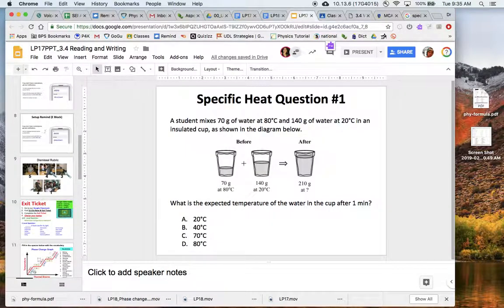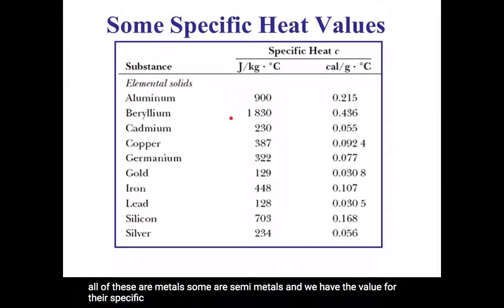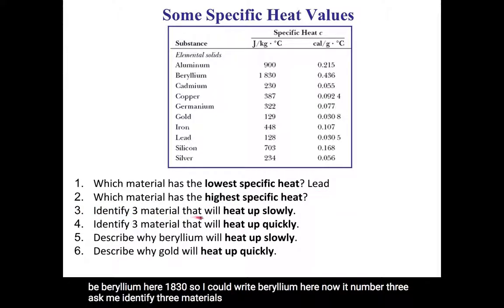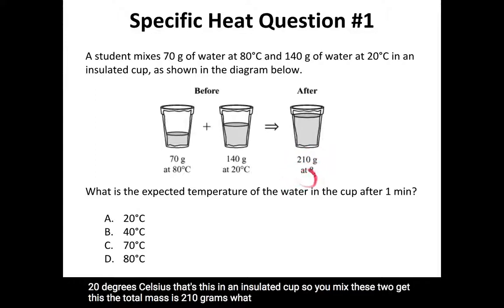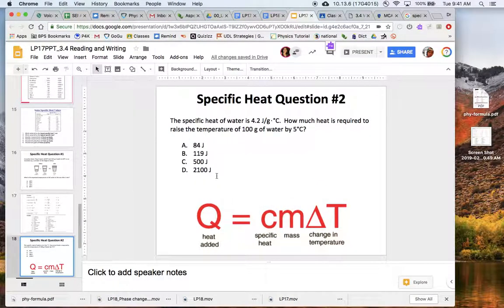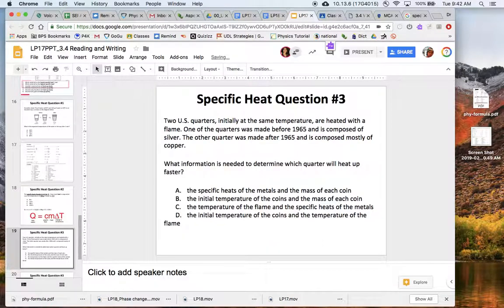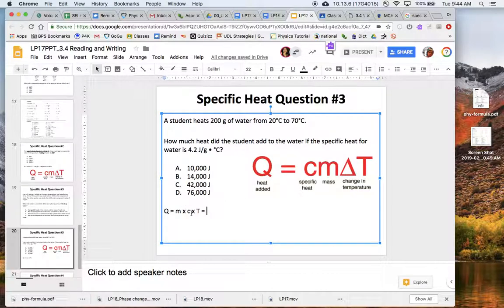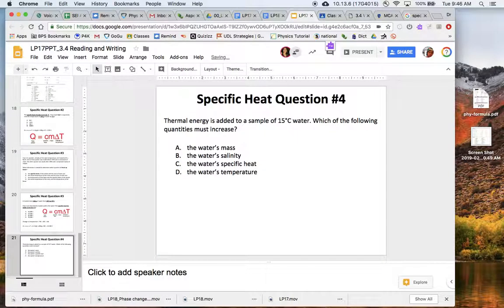LP18 Specific Heat Questions